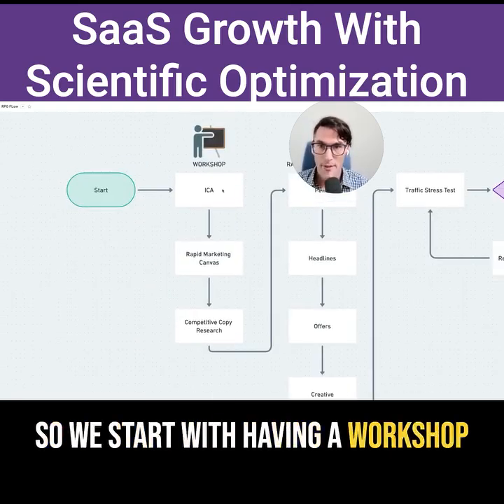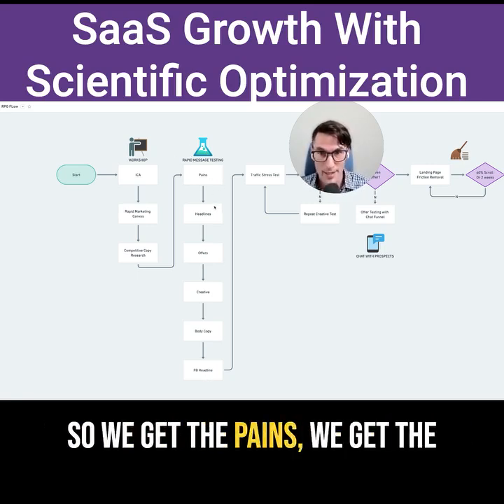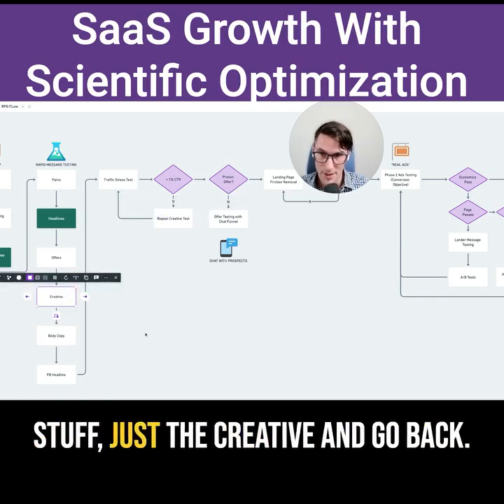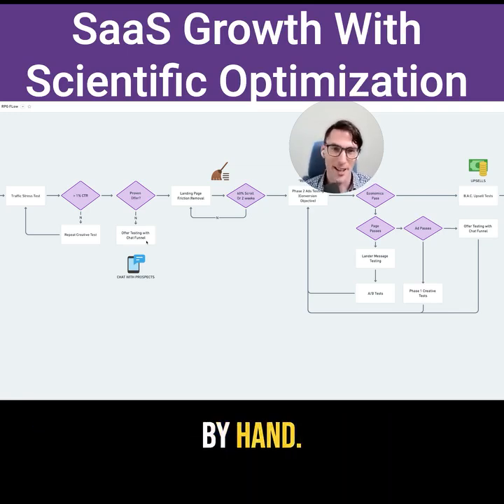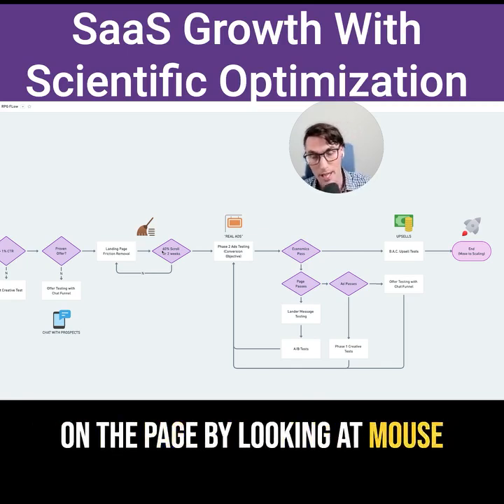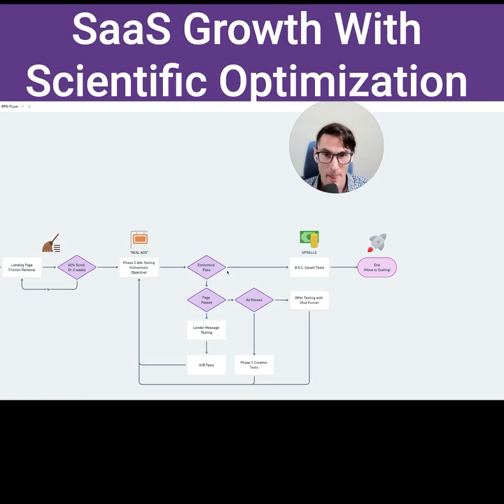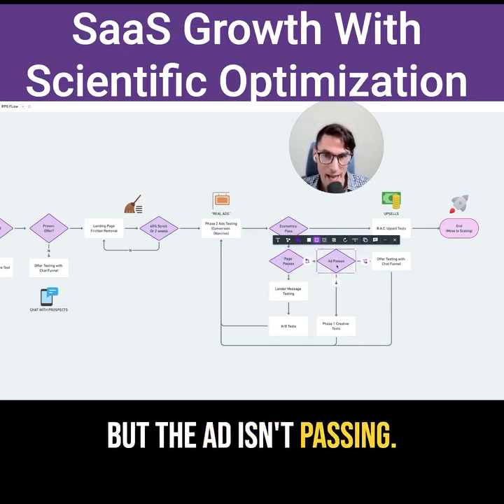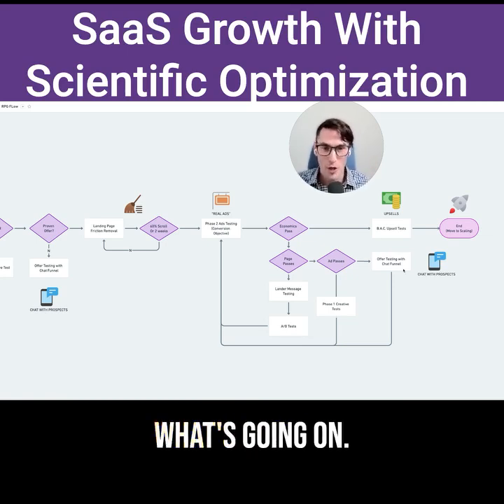Give me the next 7 minutes and I will show you how to derisk paid user acquisition for SaaS.